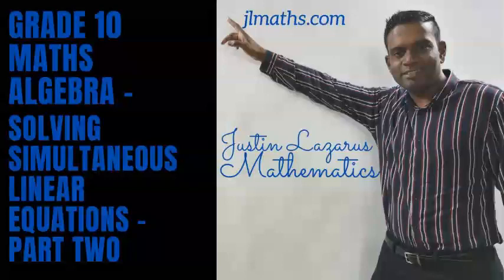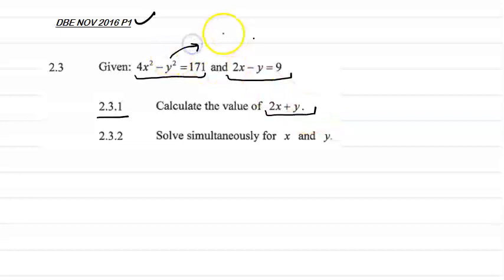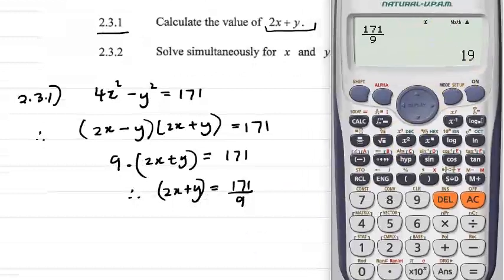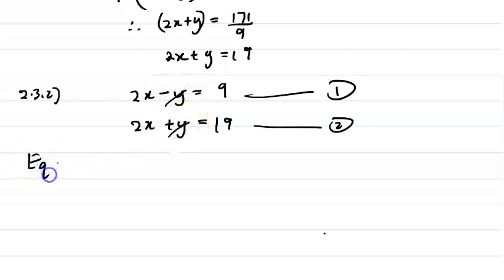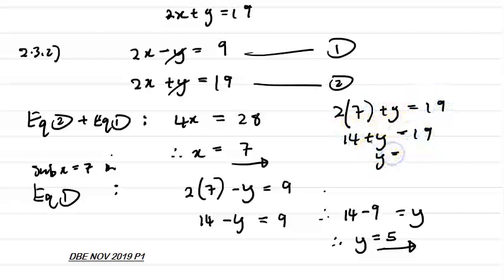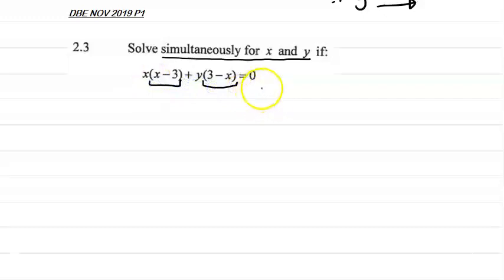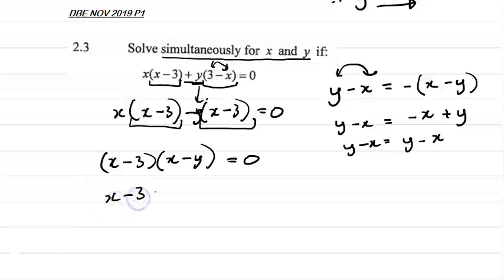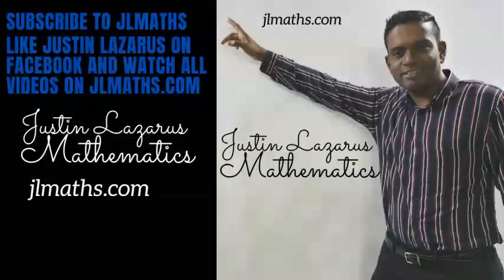GRADE 10 MATHS - ALGEBRA SOLVING SIMULTANEOUS EQUATIONS (PART TWO)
LEARN HOW TO SOLVE DIFFERENT TYPES OF QUESTIONS INVOLVING SIMULTANEOUS EQUATIONS IN THIS EASY TO FOLLOW VIDEO BY LOOKING AT PAST EXAM QUESTIONS, WATCH ALL VIDEO IN ORDER OF THE WORK SCHEDULE FOR FREE